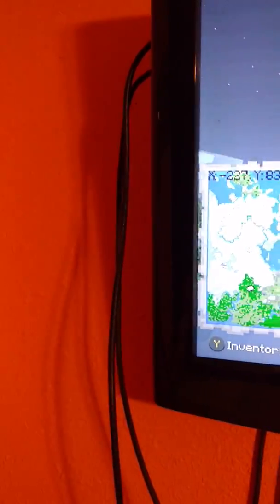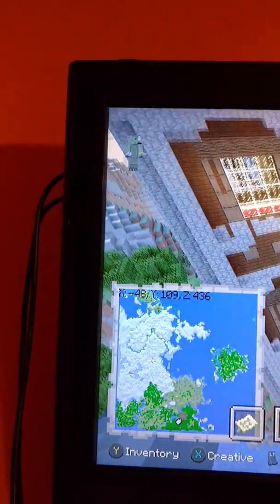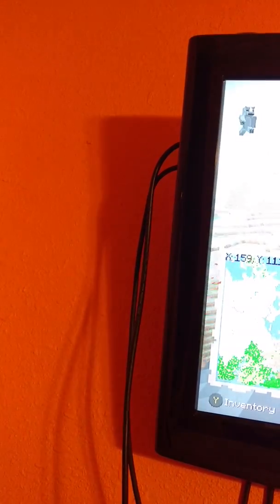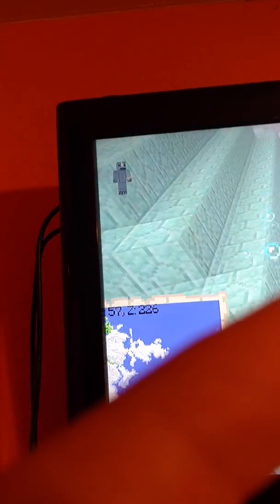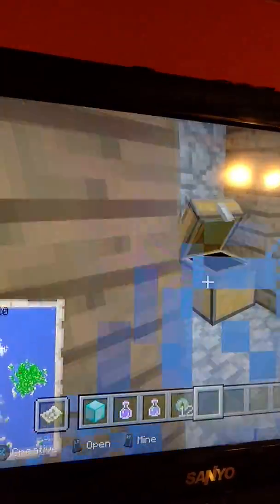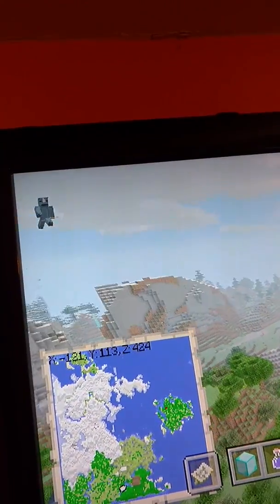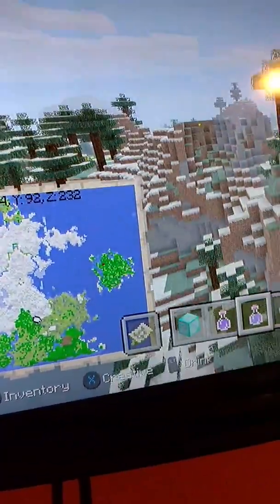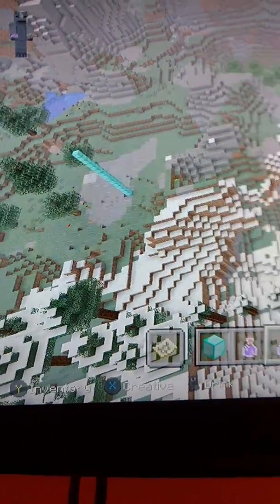Minecraft Xbox One Edition 2 Villages 2 Ocean Monuments and more TU65 Seed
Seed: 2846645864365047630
World Size: Small
Biome Scale: Large
Find Balanced Seed: Ticked